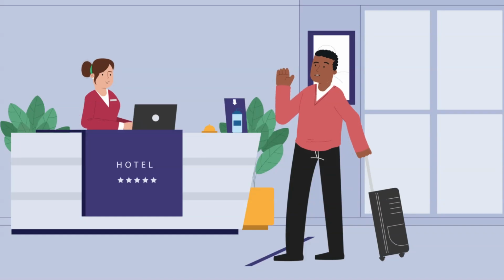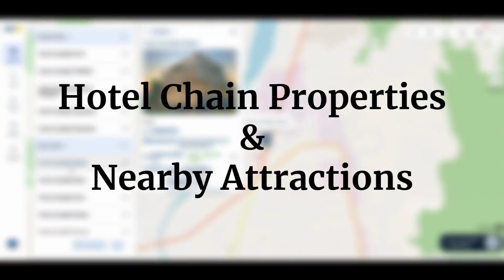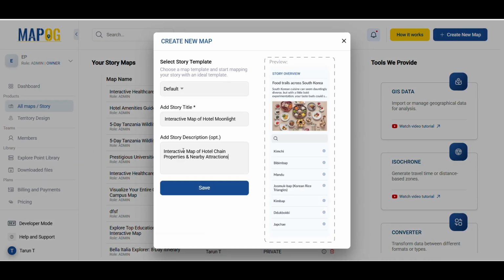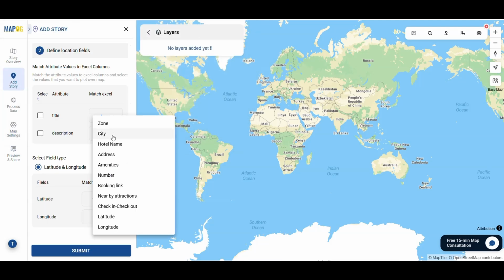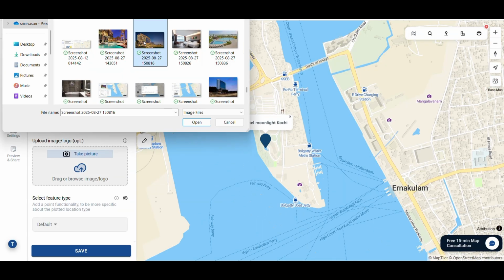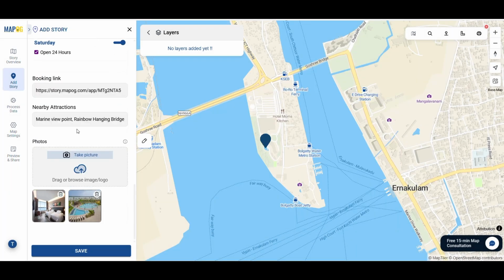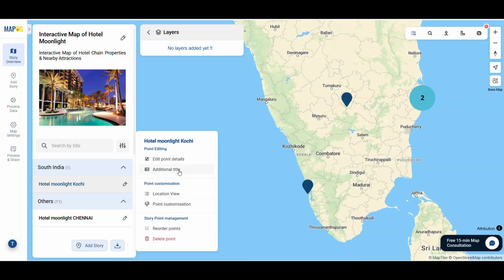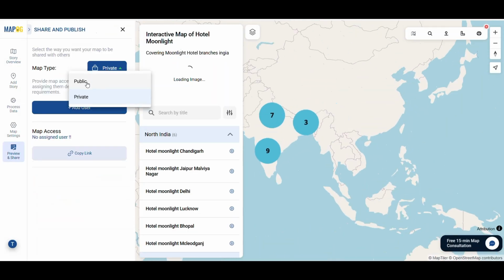How to Map Hotel Chains & Attractions for Smarter Stays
Hotel selection isn’t just about rooms—it’s about location and convenience. Traditional listings can’t show this clearly. That’s where MAPOG Interactive Maps step in.

With MAPOG, hotel chains, travel agencies, and hospitality marketers can:

✅ Map All Hotel Branches – Show exactly which cities your hotel chain covers (e.g., Moonlight Hotels across India).
✅ Upload Hotel Data Easily – Import hotel names, cities, latitude/longitude, and details via CSV/Excel.
✅ Categorise Properties – Organise hotels by region (North, South, East, West) or by category/brand tier.
✅ Highlight Surroundings – Pin nearby attractions, restaurants, shopping hubs, and transport links.
✅ Customise Branding – Use unique hotel icons, colours, and labels for a branded map experience.
✅ Publish & Share – Embed interactive hotel + attractions maps on websites, apps, or marketing portals.

Benefits of Hotel Chain Mapping with MAPOG

For Guests: Easily see which cities a hotel brand operates in + nearby attractions for better planning.
For Hotel Chains: Showcase nationwide presence and location advantages to build trust.
For Travel Agencies: Quickly compare hotel coverage and integrate them into itineraries.
For Marketers: Run city-based campaigns tied to your hotel’s presence and nearby experiences.

Hotel booking decisions are about experience + location. By mapping both hotel chains across multiple cities and attractions around them, MAPOG makes the choice easier, smarter, and more engaging.